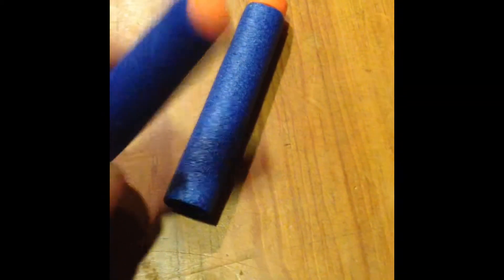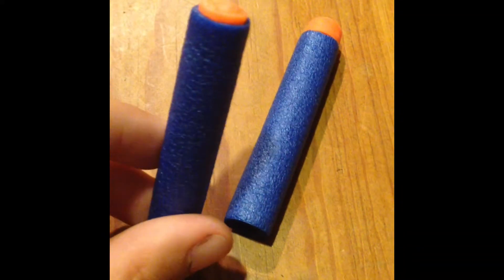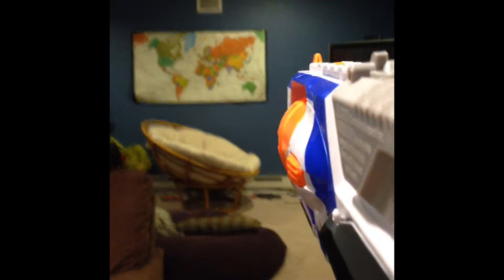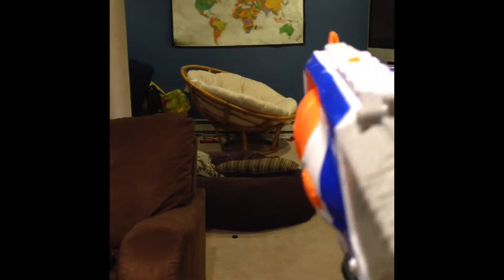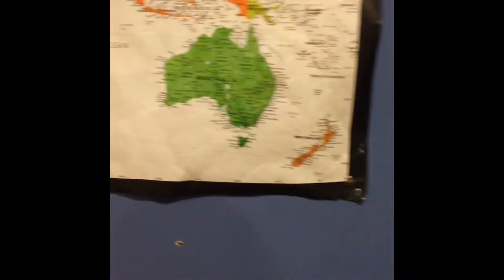Nerf Elite Dart Mods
These mods do work with clips